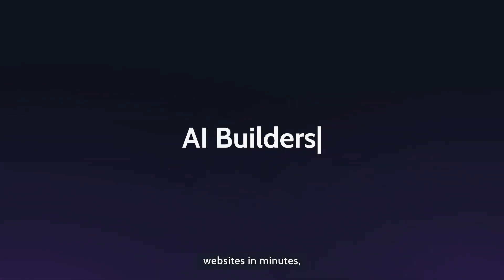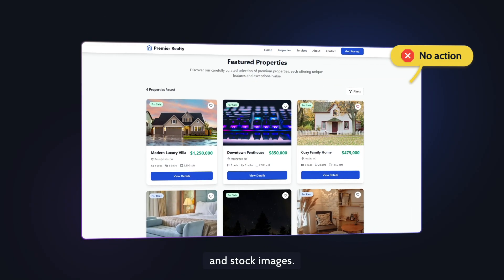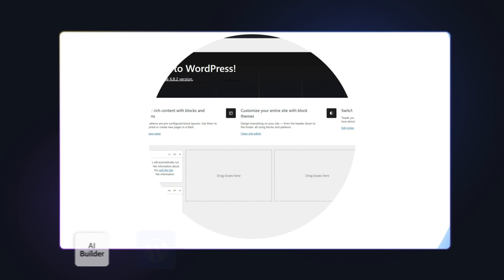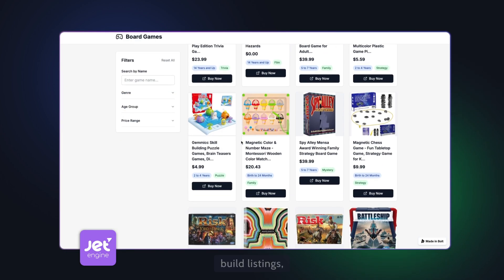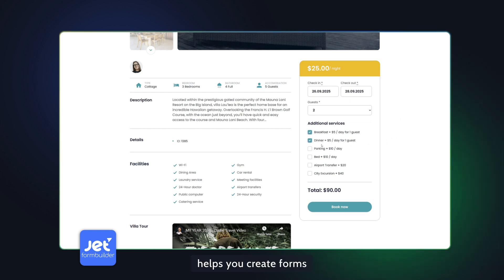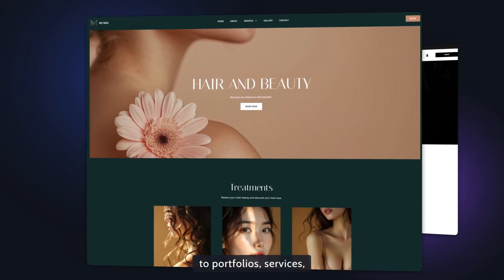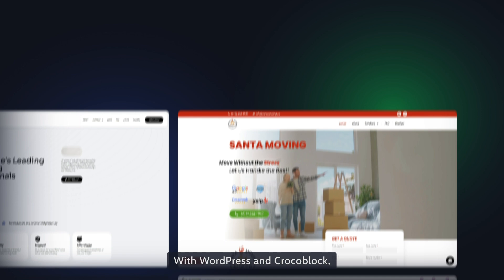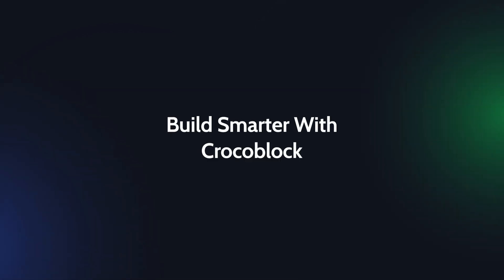Create Dynamic AI-Powered WordPress Sites with Crocoblock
AI website builders are fast, but most only give you demos filled with placeholder text and stock images. With Crocoblock and WordPress, you can turn AI-generated designs into real, manageable websites using your own data.
With JetEngine, JetFormBuilder, and Query Builder you can
✅ Add dynamic content and listings
 ✅ Build advanced filters & queries
 ✅ Create booking systems and forms
 ✅ Scale websites without coding
Turn your AI-built site into a real, working WordPress product that grows with your business.

📄 WordPress and AI Builders Integration using Crocoblock: Bolt and Lovable Cases